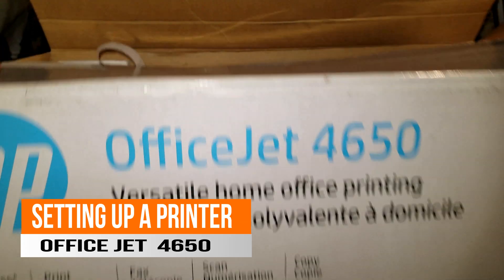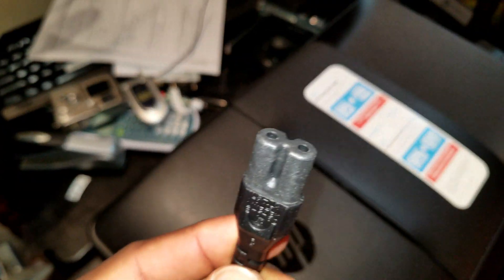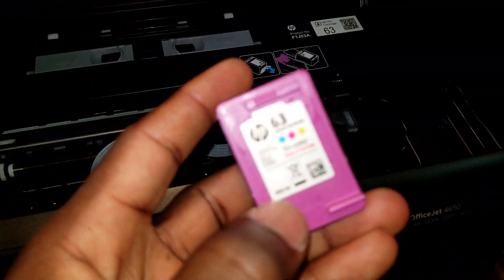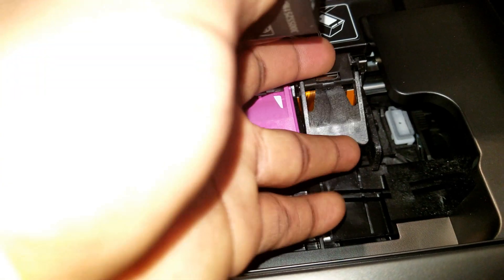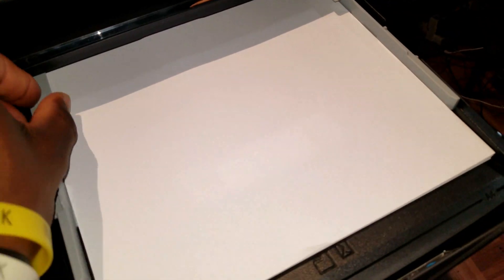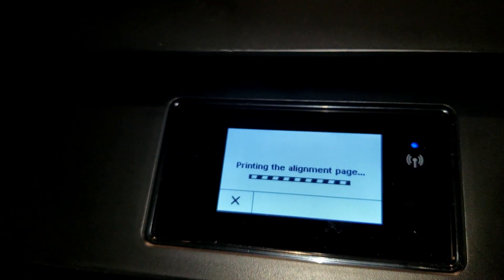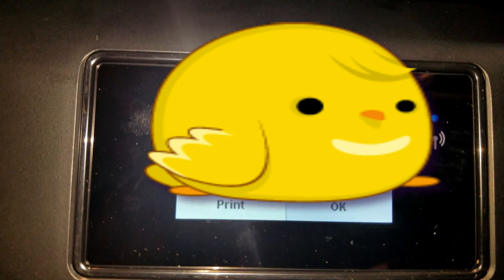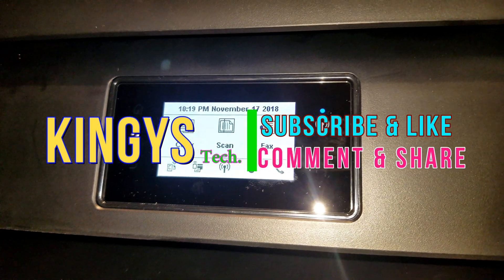Setting up HP OfficeJET 4650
A quick video on how to setup OfficeJET 4650.